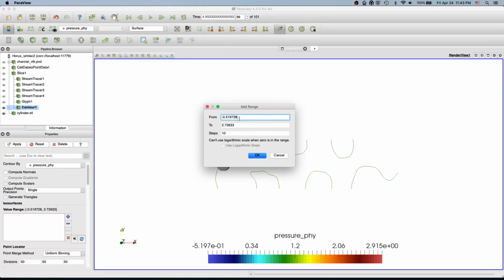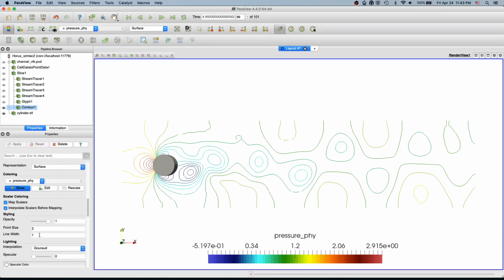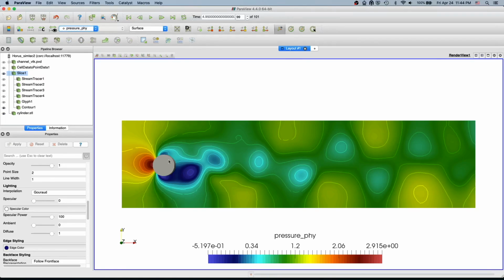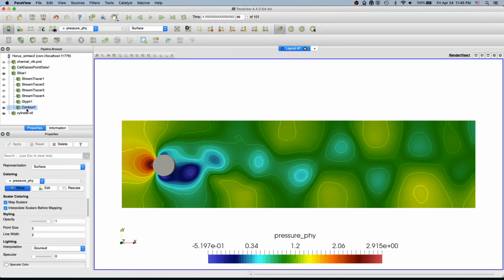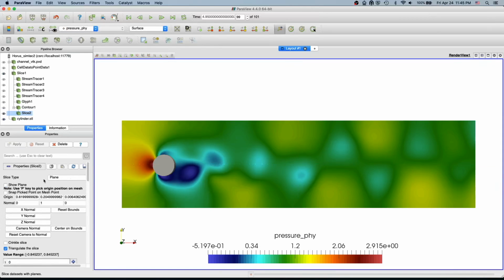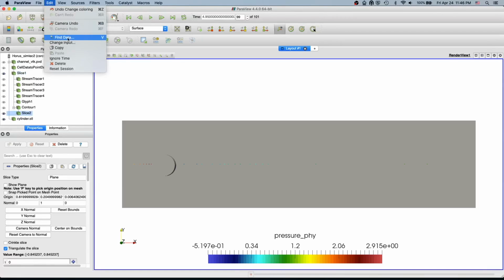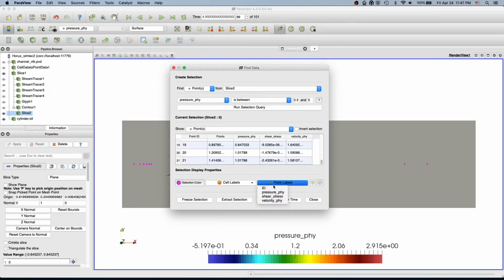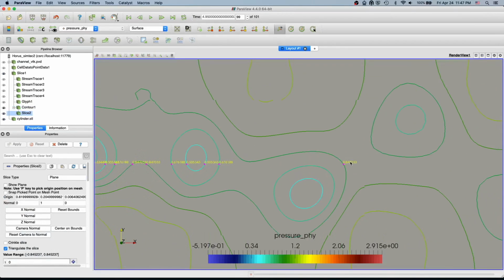Paraview Beginner Tutorial: 10. Contour lines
This video presents how to create contour lines for pressure variable in Paraview. This is the 10th video of Paraview beginner tutorial series.